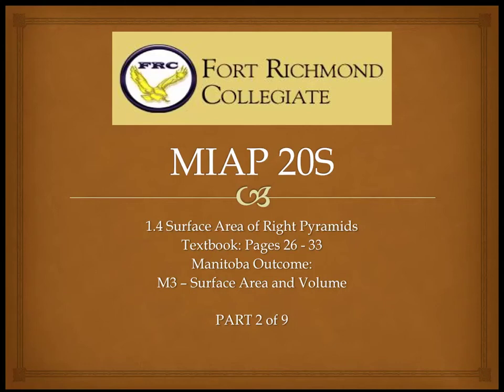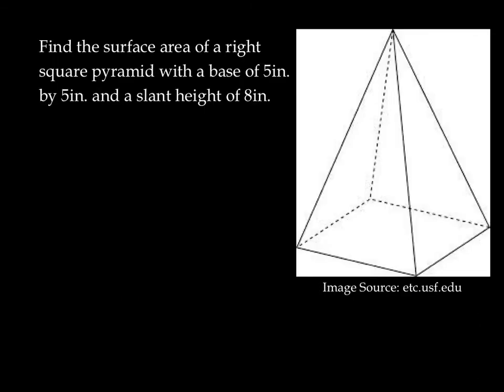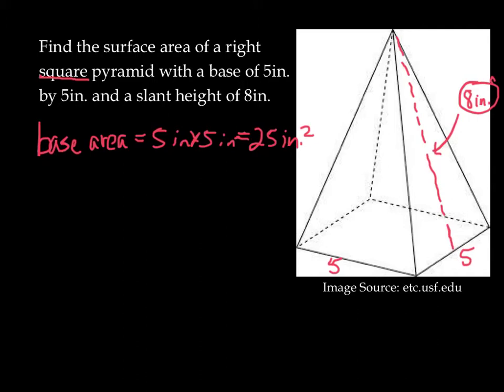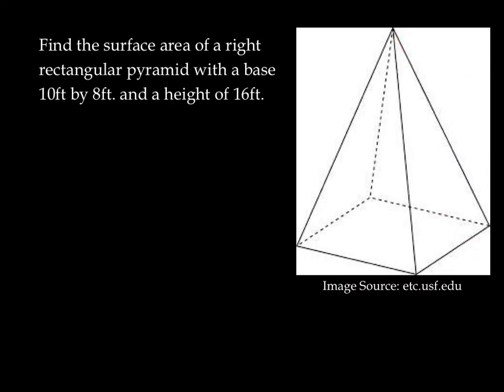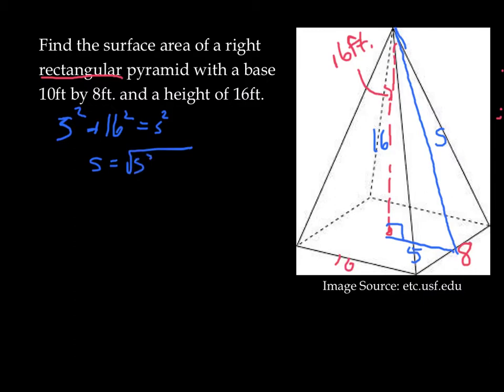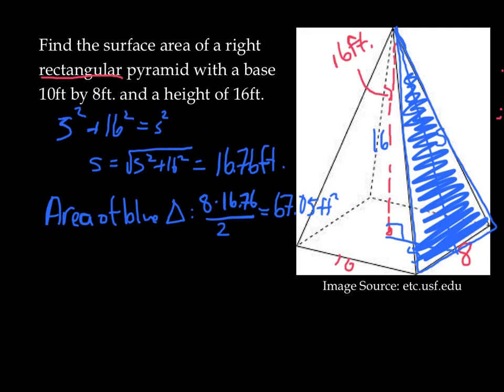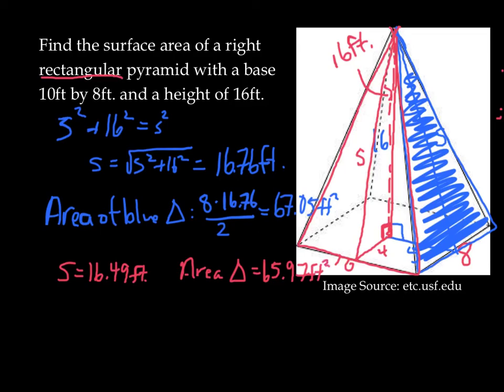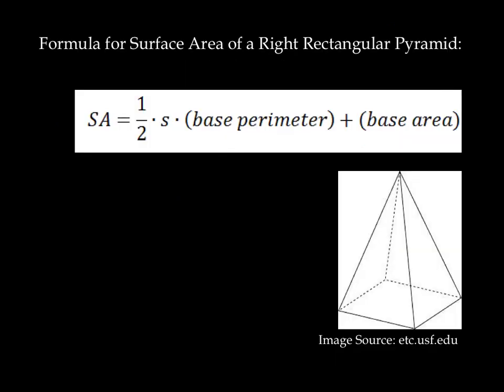M3 SA right pyramids 1.4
1.4 SA right pyramid